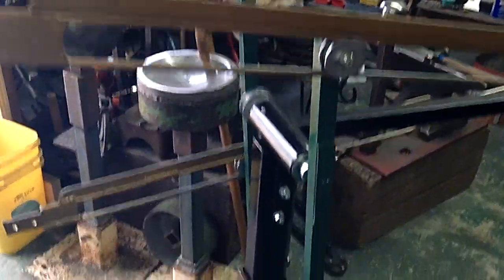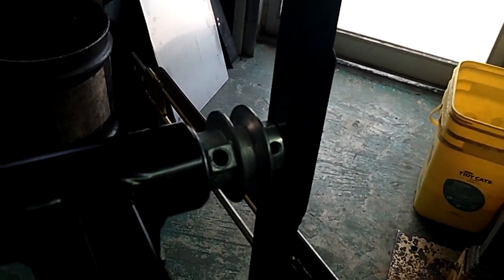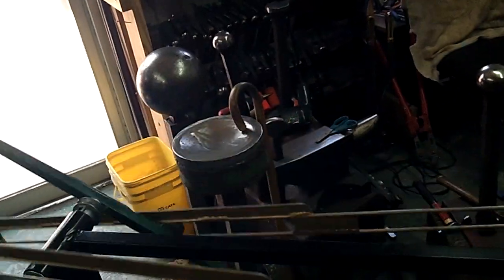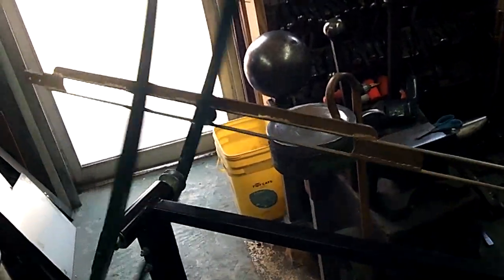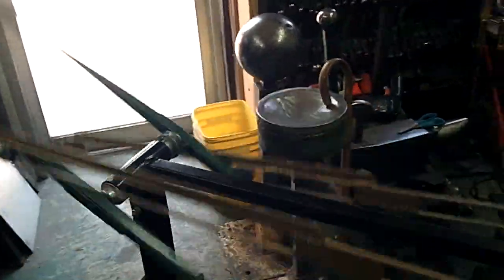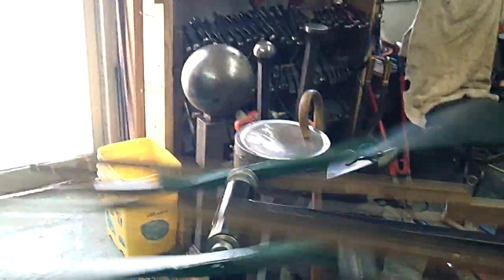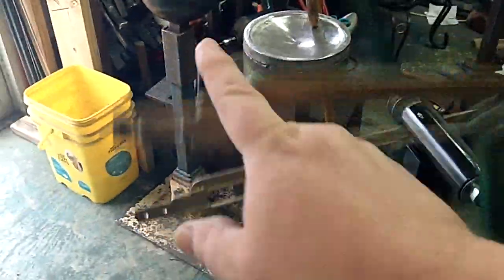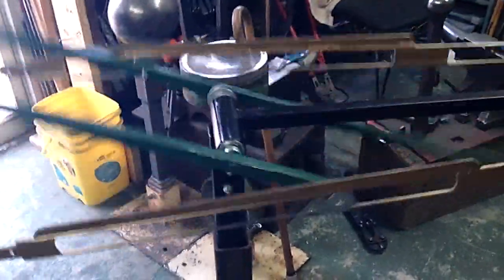perpetual motion wheel project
This project is an attempt to perpetual actions with one out of balance arm and one balanced arm with long slides to inverted base mounts. This is for inverted pendulum and other attachments to be added and tried and easily changed for different approaches. Also mounts at the end of each slide arm for other possible attachments for possible additional effects.